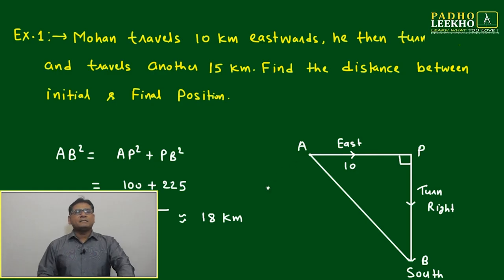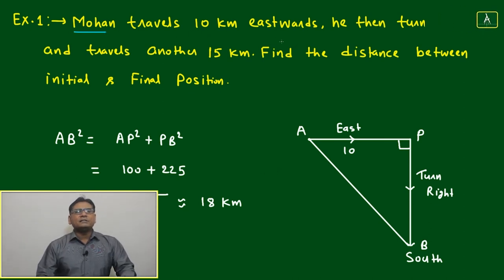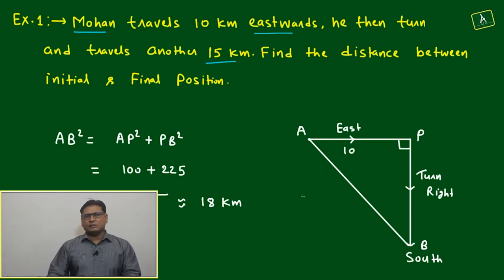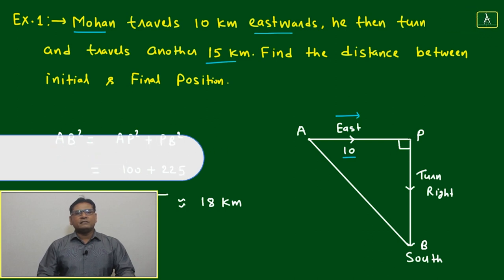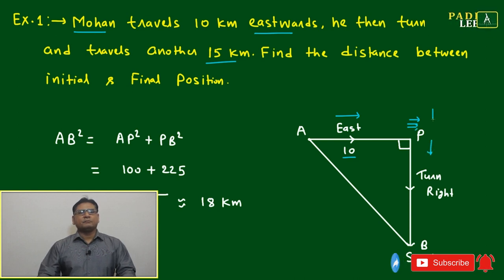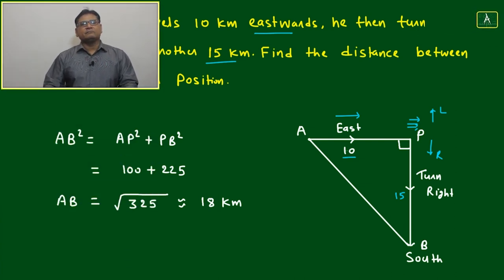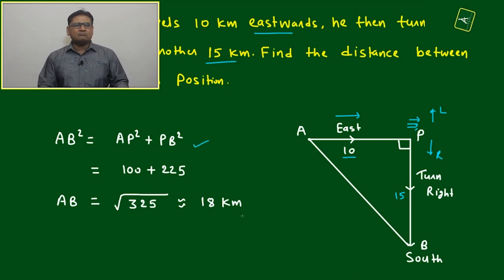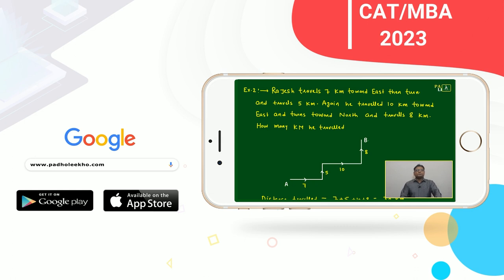DIRECTION SENSE EXAMPLE-1 (DS PART-3)LR |CAT 2023 | CAT/MBA PREP ONLINE | KUNDAN KUMAR